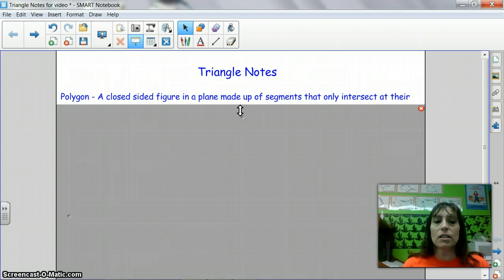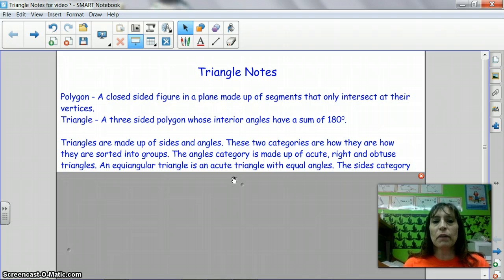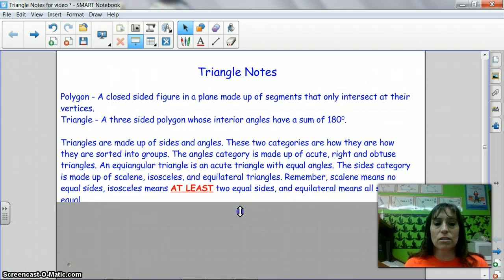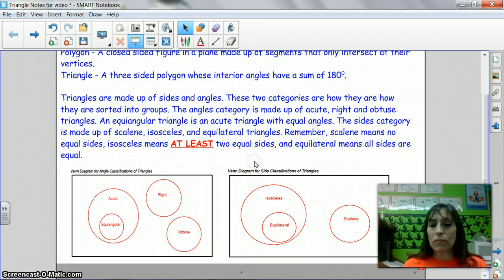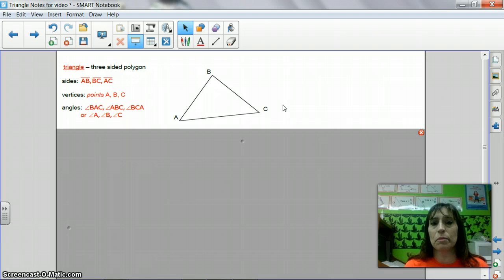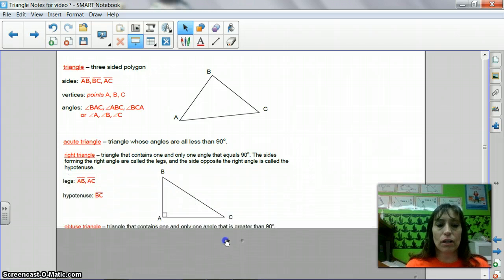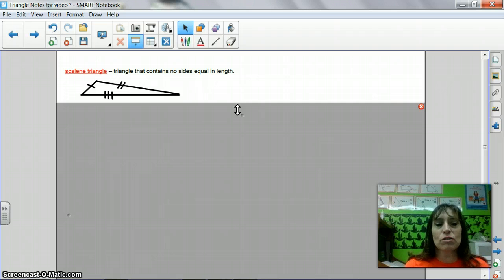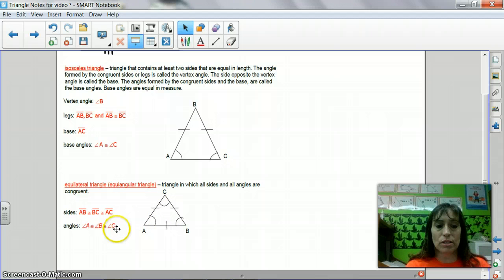All About Triangles WW